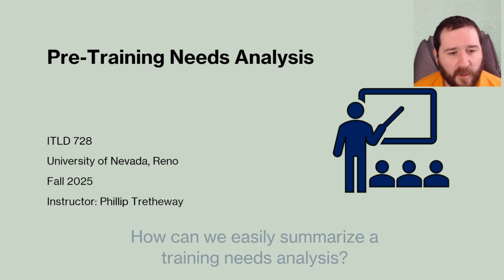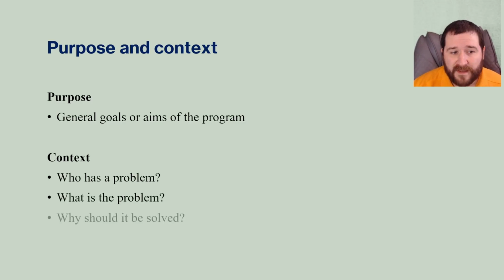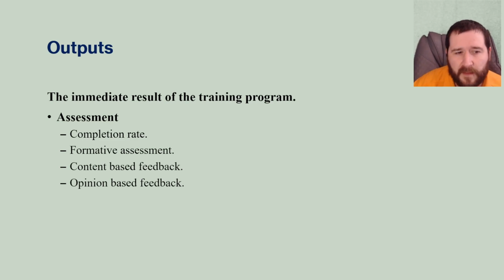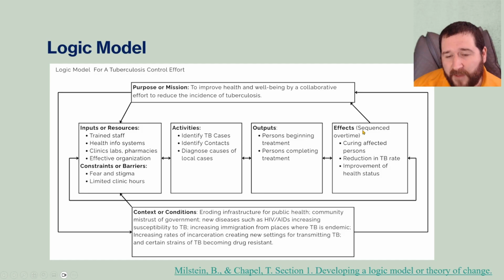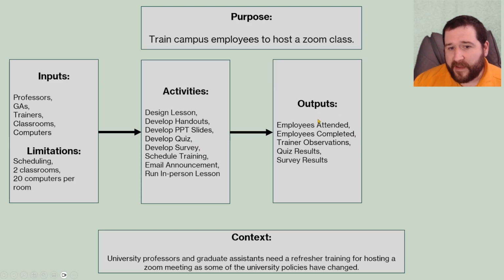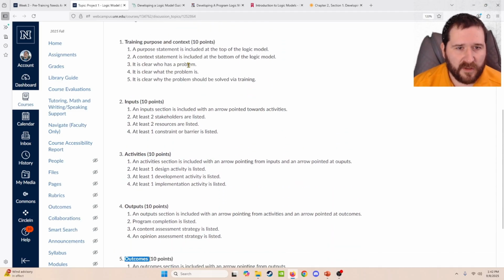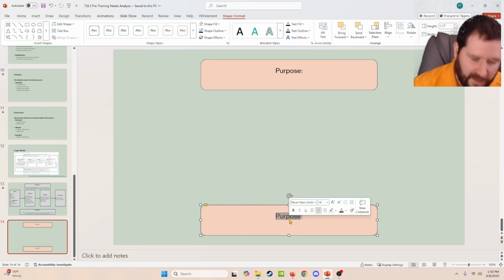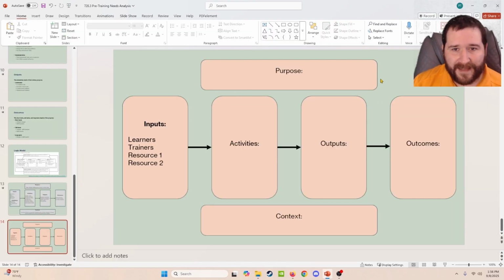ITLD 728 Week 3 - Pre-Training Needs Analysis